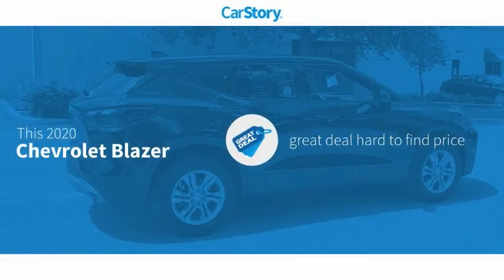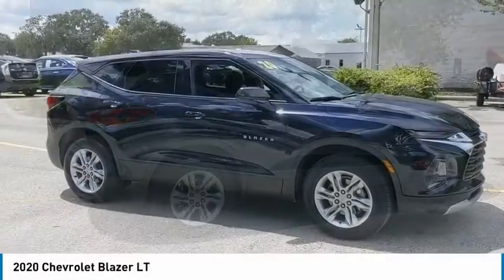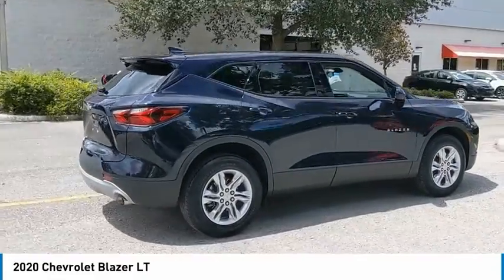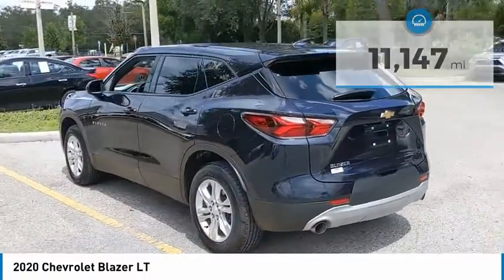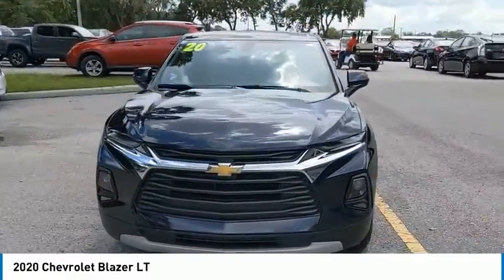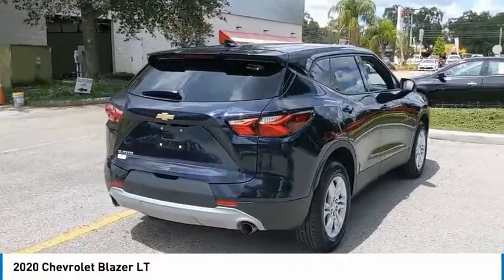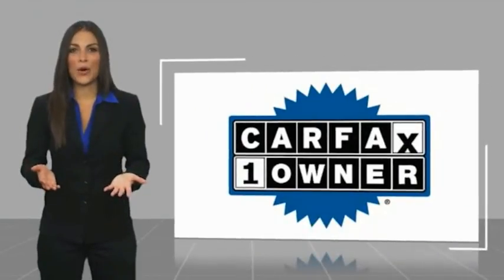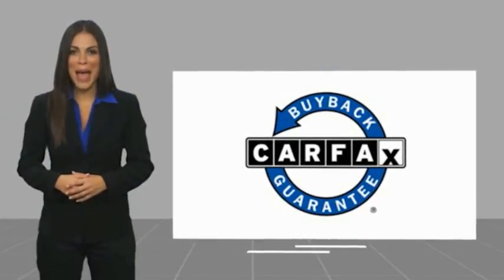2020 Chevrolet Blazer U534905B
2020 Chevrolet Blazer LT

NATIONWIDE LIFETIME WARRANTY!! FREE HOME DELIVERY!! Blazer LT, 2.5L 4-Cylinder, 9-Speed Automatic, Bright Blue Metallic, Jet Black w/Premium Cloth Seat Trim, One Owner Clean Carfax Certified, Backup Camera, Exterior Parking Camera Rear. Bright Blue Metallic Blazer LT FWD 9-Speed Automatic 2.5L 4-Cylinder21/27 City/Highway MPGTOYOTA OF TAMPA BAY ADVANTAGE At Toyota of Tampa Bay, you receive exclusive features and benefits to both enhance and protect your vehicle. From protective coatings for you paint, headlights, and interior surfaces such as surface sanitation to nitrogen tire service and roadside assistance, we provide you the MOST VALUE for your money. GUARANTEED! (See dealer for more details) Toyota of Tampa Bay near Brandon and Wesley Capel is a full-service dealership that offers a wide variety of services to our visitors and guests. Just one visit and you'll see just how dedicated we are to your complete satisfaction. We have a friendly and knowledgeable staff ready to help you every step of the way. Whether it's sales, service, body shop or financing, you'll always get the attention you deserve from Toyota of Tampa Bay. We are located at 1101 E Fletcher Ave Tampa, FL 33612. Fast, Friendly, Fair & Fun! Final vehicle sale price subject to safety inspection costs, certification costs and repair order costs. All offers are mutually exclusive. All vehicles subject to prior sale. See dealer for complete details.